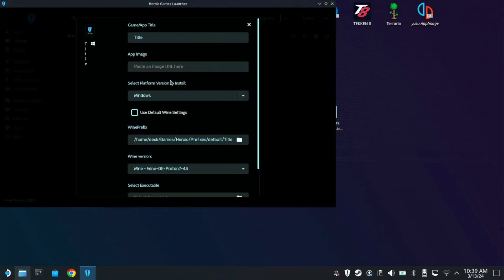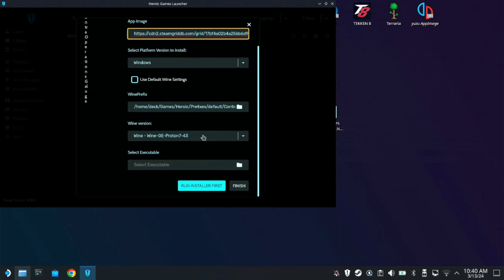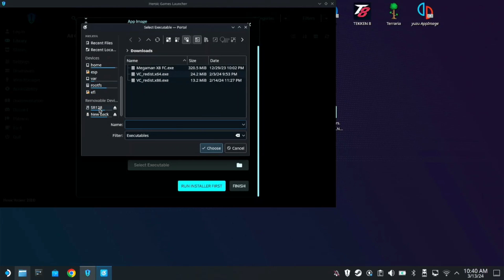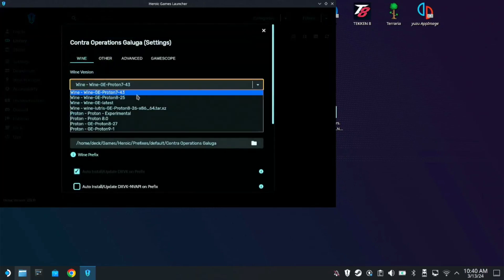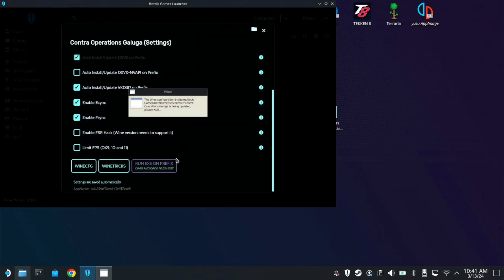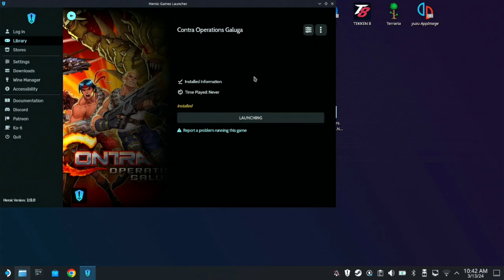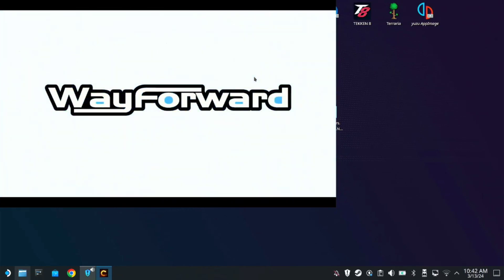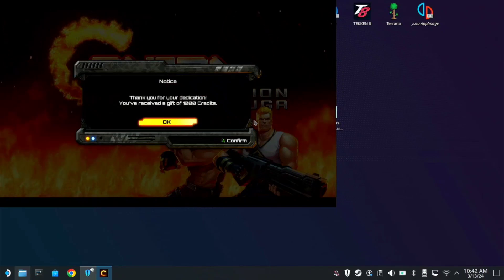Contra Operation Galuga Steam Deck | Quack Version Gameplay and Installation Guide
Here's how you can play Contra Operation Galuga Quack version on your stram deck.